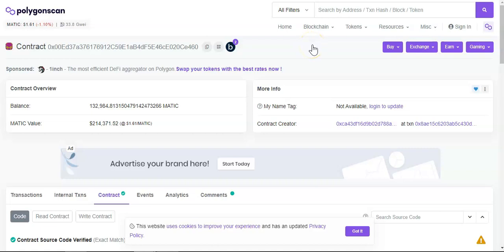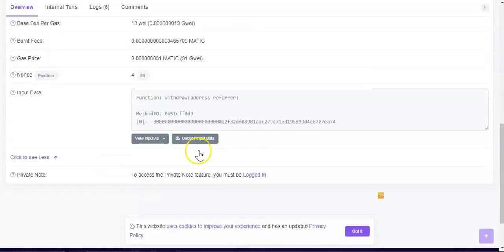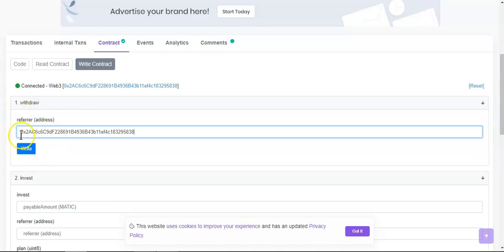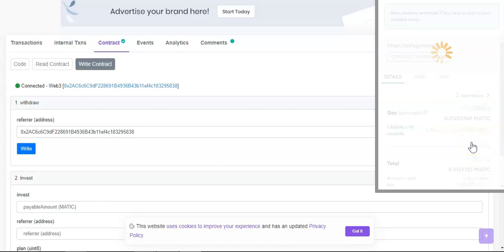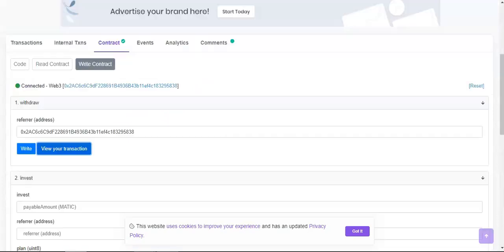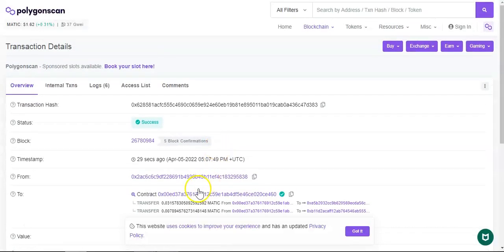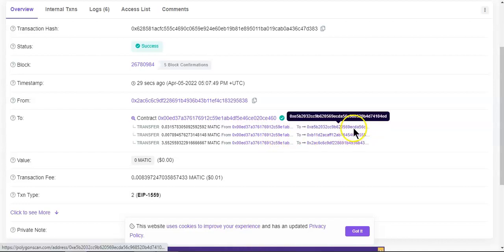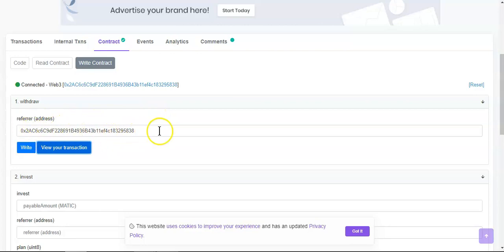Poly Staker V2 / How to withdraw fro the contract - Tutorial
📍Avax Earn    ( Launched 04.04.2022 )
🌻Earn Up to 25% Daily🌻
🌓Stake AVAX to earn AVAX 🌗

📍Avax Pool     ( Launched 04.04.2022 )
🌻Earn Up to 20% Daily🌻

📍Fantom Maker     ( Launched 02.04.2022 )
🌓Stake FTM to earn FTM 🌗

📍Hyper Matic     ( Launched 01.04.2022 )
🌻Earn Up to 36% Daily🌻
🌓Stake MATIC to earn MATIC🌗

📍My Diamond Team V2       ( Launched 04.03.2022 )
🌻1.5% Daily Apr+ 5% Bonus🌻
+ Sunday Airdrops
🌓Stake BNB to earn BNB🌗

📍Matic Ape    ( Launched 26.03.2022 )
🌓Buy APE earn MATIC🌗

📍BB Doge Farm BNB Staking     ( Launched 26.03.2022 )
🌻Earn 6% Daily + 6% Bonus🌻

📍DRIP TEAM
🌻1% Daily Apr🌻
👉COPY MY BUDDY ADDRESS BELOW WHEN SIGNING UP👈
My Buddy Address:
0x62CfC86e3b2fCc700524F6594A15F44C0Cc11714
🌓Stake Drip to earn Drip 🌗